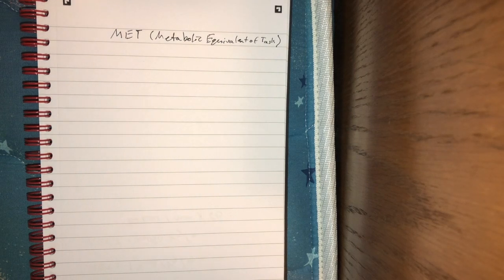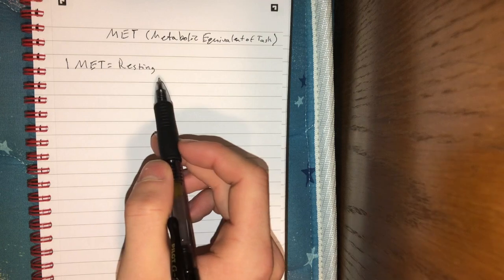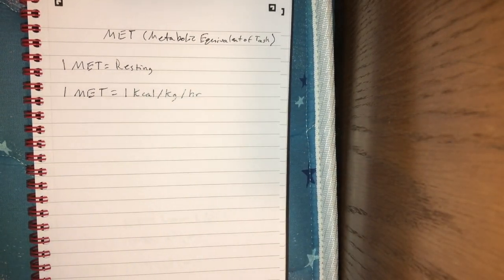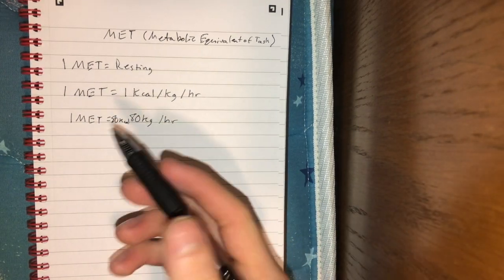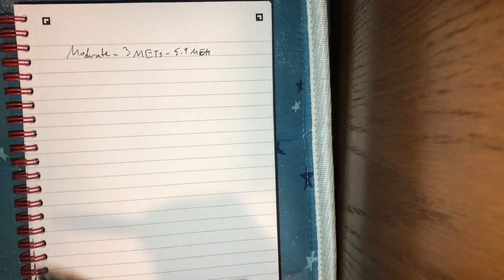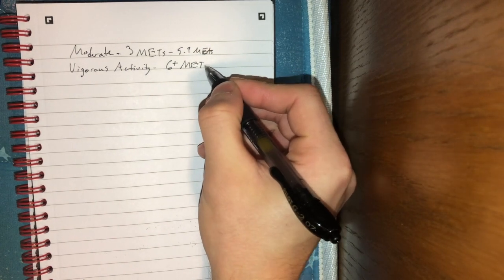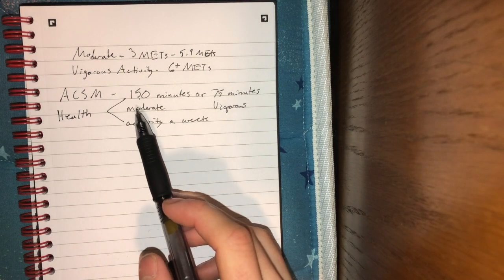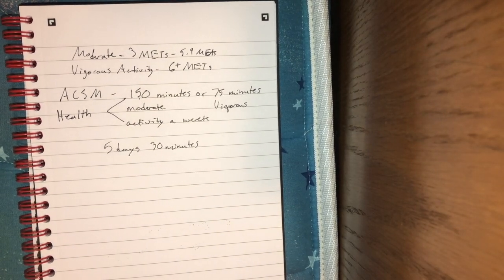What is a MET? (Metabolic Equivalent of Task)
If you're looking to improve your fitness or to understand how your body responds to various activities, then this is the video for you! By the end of this video, you'll know everything you need to know about met metabolic equivalent and how to use the met metabolic equivalent equation to improve your fitness.

ACSM Metabolic Equation Handbook:

Our Programs

Equipment Recommendations:

Leg Resistance Bands:

Colored Balance and Agility Dots:

Balance Hurdles and Cones:

Adjustable Weight Bench:

Foam Roller:

Medicine Ball:

Cardio Stepper

Walker for Seniors:

Yoga Mat

Workout Sliders

Stability Ball:

Calf Stretch Slantboard Board:

Massage Ball:

5 Lb. Light Dumbbells:

Resistance Bands With Handles:

Balance Pad:

Hypervolt Massage Gun:

Adjustable Dumbbells: